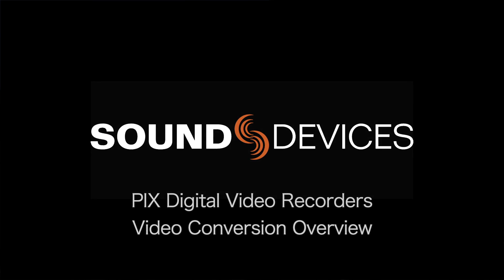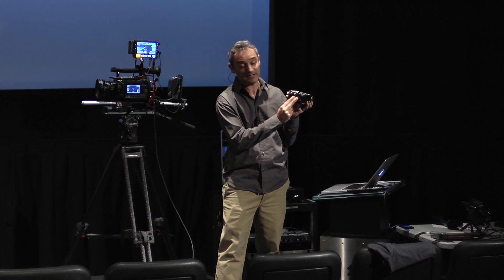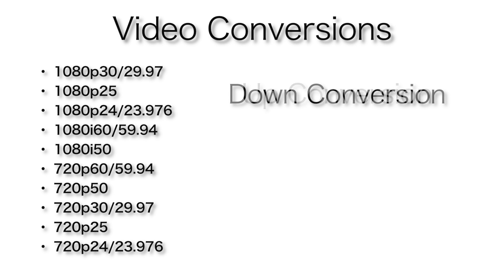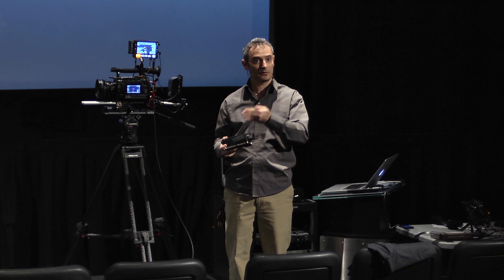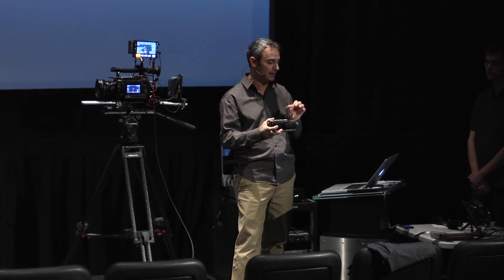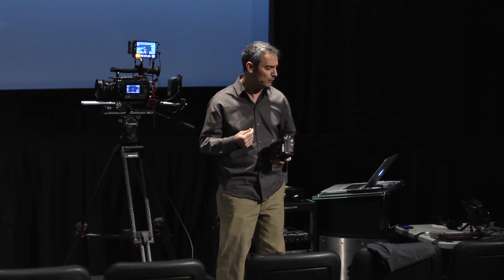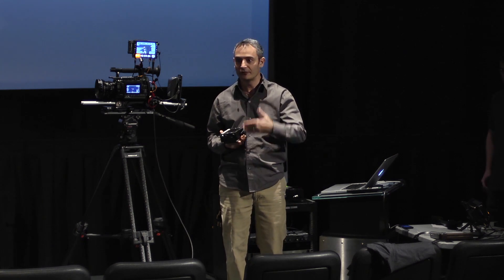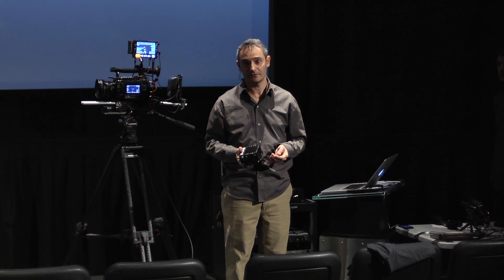PIX Video Recorders - Scaler Overview Overview - Sound Devices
Paul Isaacs gives an overview of the hardware scalers on the PIX 220 and PIX 240 recorders. These scalers can convert between different frame rates (for instance 59.95i to 29.97p) and video resolutions (720 to 1080).